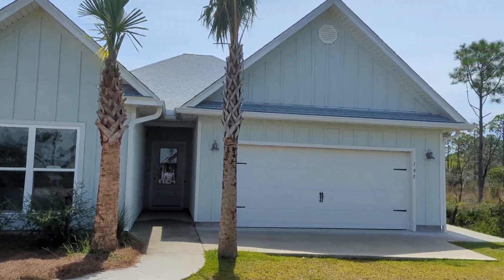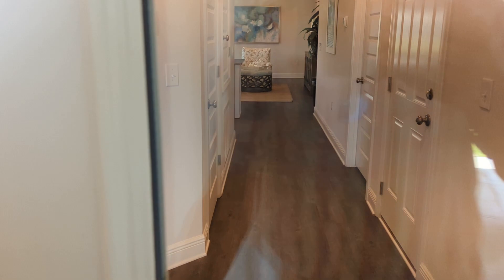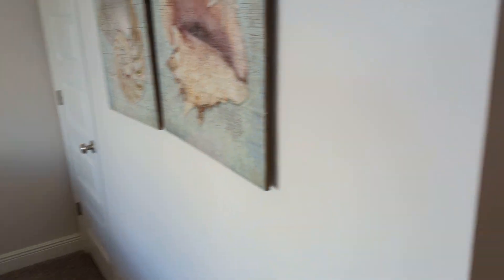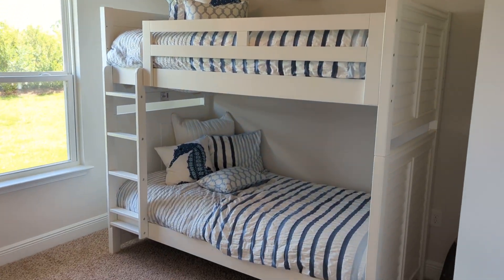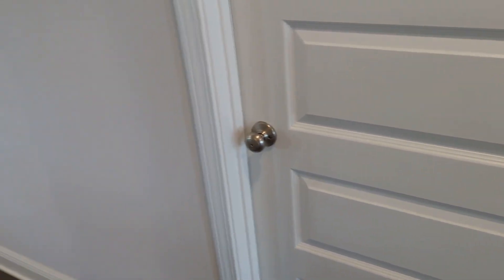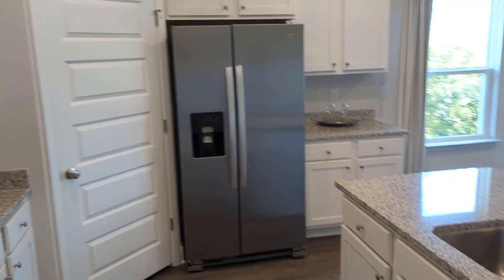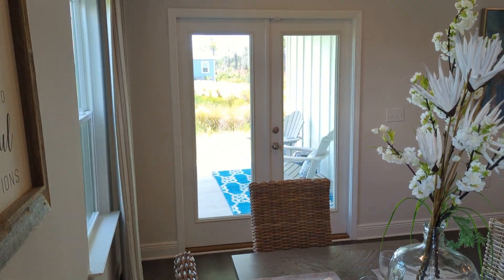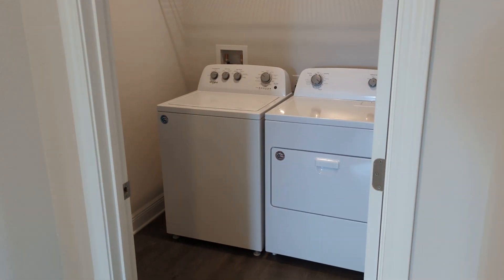The Kennedy Home Plan Windmark Beach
This is a video of the model home, finishes may vary on homes currently under construction.
This is 4 bedrooms, 3 bathrooms, 2 car garage, and inlaw suite with seperate exterior entrance and solid core door inside the home to connect the two.